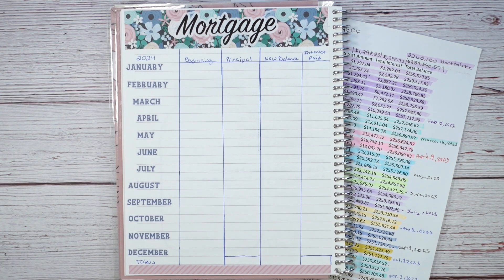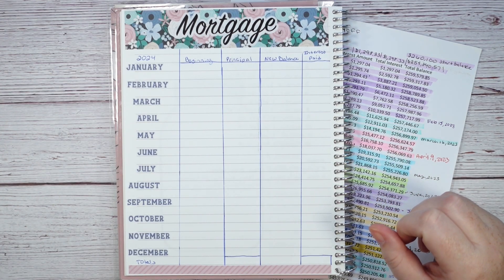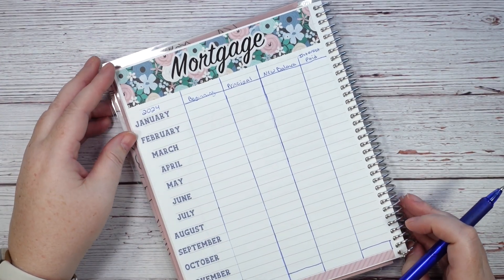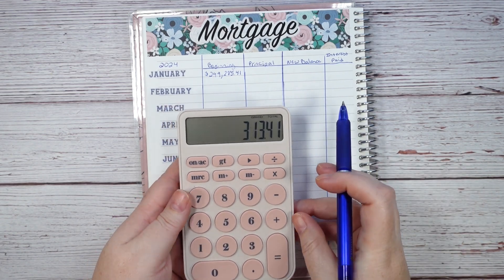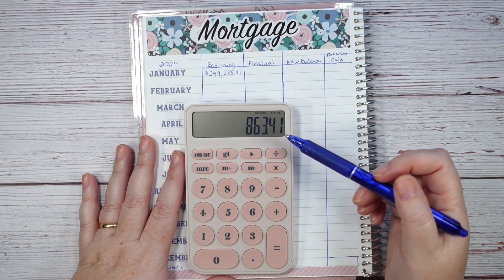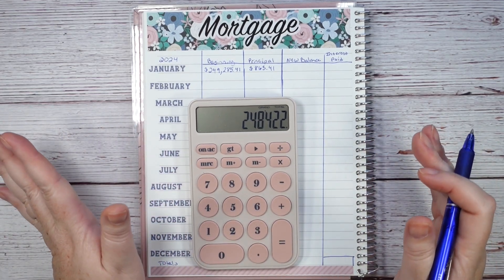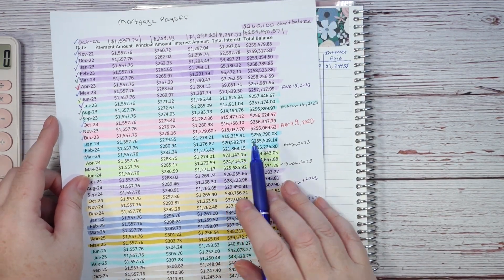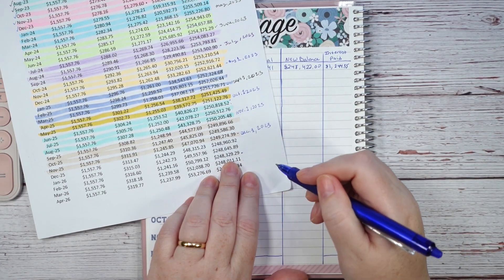Mortgage Monday! How much did we save in interest so far?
I hope you like the video. Have an amazing and blessed day!

Link for the new channel
Lisa's Faith and Scripture Writings Channel

FREE BUDGET SHEETS!

Christmas Spending Tracker!

If you would like to email me instead of leaving a comment in the comment section below for YouTube or have questions for me about my channel, please email me at .

Products Used:
Sara Marie Stickers on Etsy!

I am not a financial expert nor am I here to give financial advice to others. My goal is to share my personal experience on budgeting to possibly help others on their Debt Free journey. If you are looking for financial advice, I recommend you contact a professional financial advisor in your local area for the best advice for your situation. In my videos I may refer to resources such as EveryDollar and Financial Peace University.